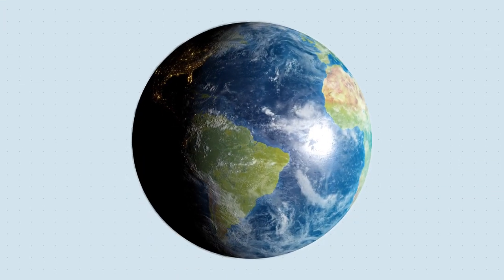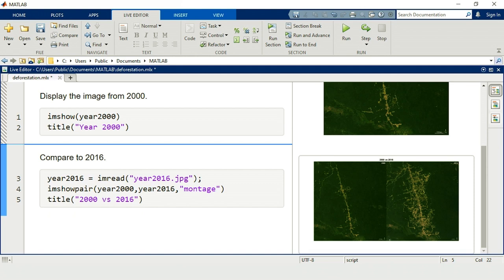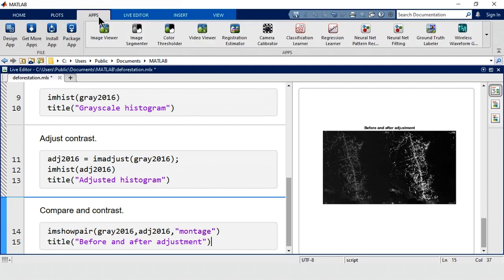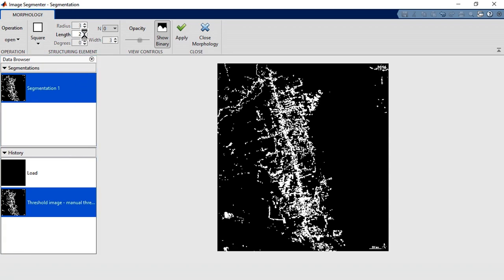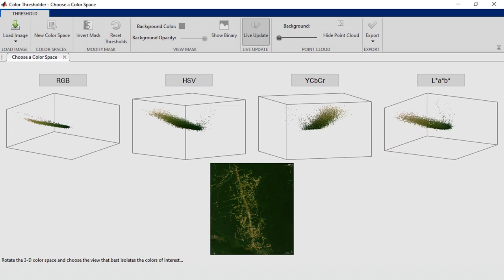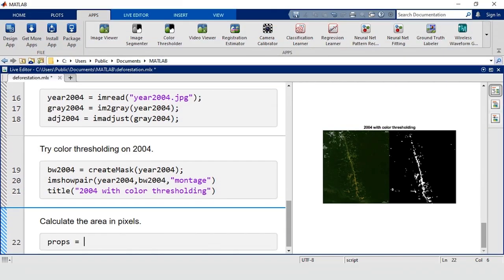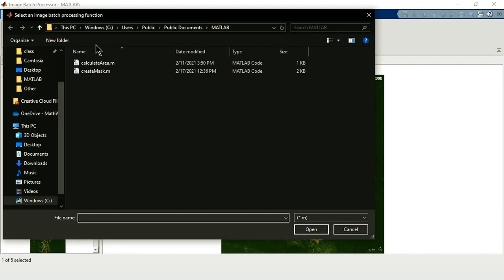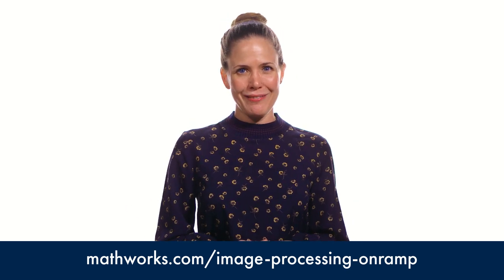Getting Started with Image Processing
This video walks through a typical image processing workflow example to analyze deforestation and the impact of conservation efforts on the Amazon rainforest. You will see how to import and display images. You will learn about pixel values, image histograms, and functions in the toolbox to help you work with them. You will be introduced to the various apps in Image Processing Toolbox™ and learn how to use the Image Segmenter and Color Thresholder apps to segment deforested areas in the images. You will also learn about generating reusable MATLAB® functions from these apps. Finally, you will learn about functions like regionprops that measure properties of image regions and use this to calculate area of deforestation.